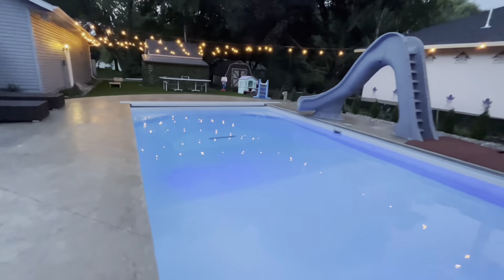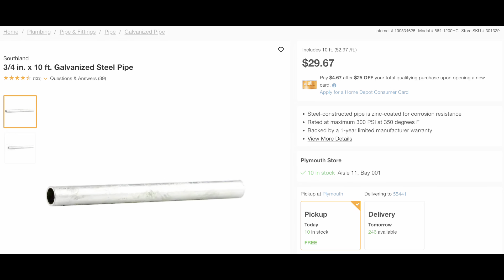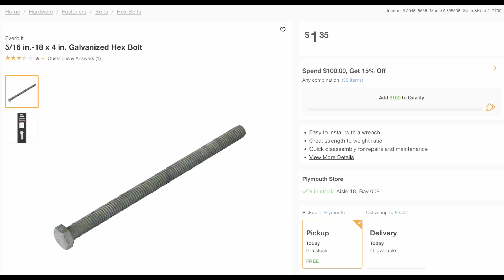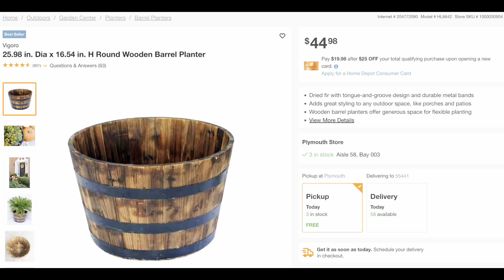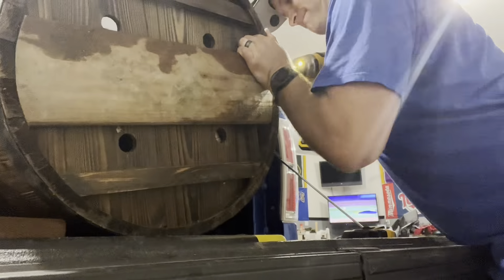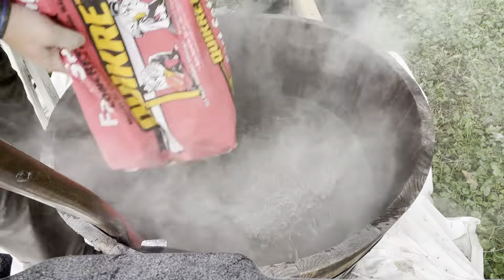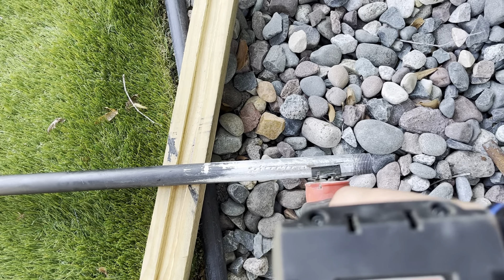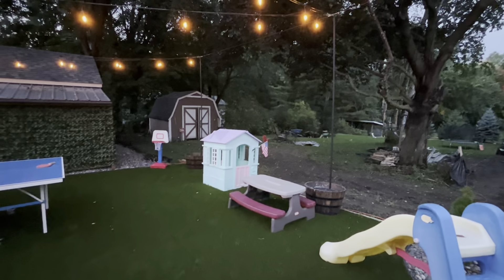How To Make a String Light Flower Pot Mounting Pole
If you want something to place in your yard to mount string lights to that looks nice and doesn't break the bank, you have come to the right place.

I will show you how to make a string light mounting pol that is also a flower pot so you can run string lights where ever you want to on your property.  You can make one or two or as many as you would like to create your backyard of your dreams.

These flower pot string light pole are very strong and can be used to run light with very little drooping or sagging.

Tools Needed:
Drill and/or Impact Drill
Hack Saw
Drill Bits for metal
Shovel or mixing tool for concrete
Hose or water for mixing concrete

Material List Per One Finished Product:
1 Galvanized steel pipe 3/4in x 10ft
1 Galvanized steel nipple (sleeve)1in x 12in
Planter / Flower Pot
2 Galvanized Steel Hex Bolts- 3-4in long, 5/16 inches diameter
3 Galvanized Steel Nuts 5/16in
1 Eye Bolt- 5/16in by 3-4in long
4 Bags of Concrete 50 pounds each- 200 pounds total
2-3 Cans of black spray paint (matte is best)
1 Can of clear finish coat spray

Time Stamp:
0:00 Intro and Scope
0:18 Example of Finish Product
0:30 Tools and Materials Needed
3:50 Reinforcing Planter / Flower Pot base with treated wood
4:19 Drilling Out Hole in Galvanized Nipple / Sleeve to place bolt to make secure hold in concrete

4:43 Example of Planter / Flower Pot with sleeve location to show placement and pre concrete form
4:52 Prepping Planter / Flower Pot with tape for the edges so less water leaks through when mixing the concrete
5:09 Mixing Concrete
5:27 Placing Light Pole Sleeve / Galvanized Nipple in Concrete
5:45 Drilling Out the Sleeve and Pole for Galvanized bolt which holds the pole in place
5:56 Tip to check materials for fit and defects, could save you a lot of time
6:27 Painting Light Pole / Galvanized Pipe- 3 coats
6:41 Final Product
6:59 Example of Eye Bolt Placement on Top of the Pole
7:08 Summary and Video Link on How to Install the String Lights